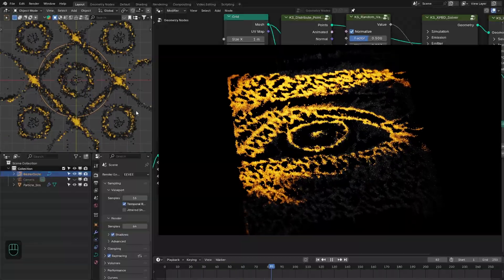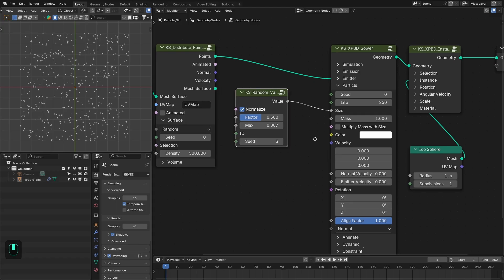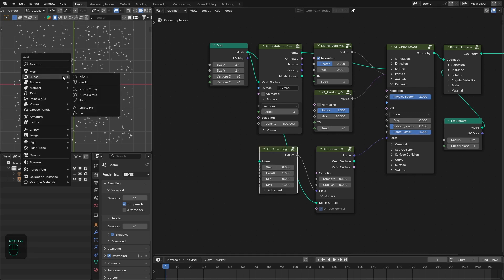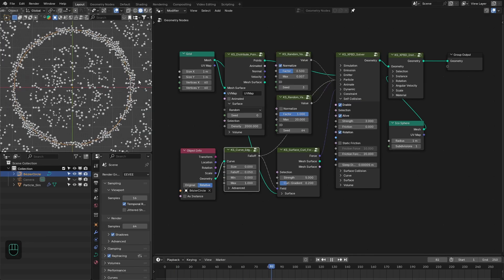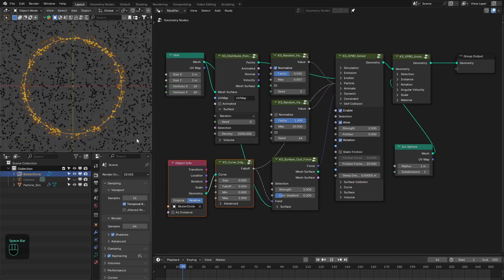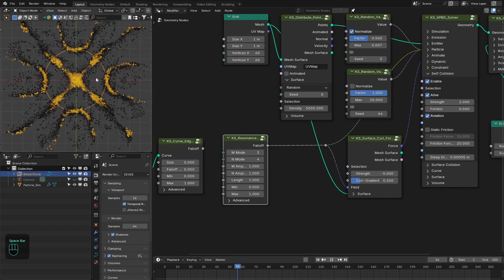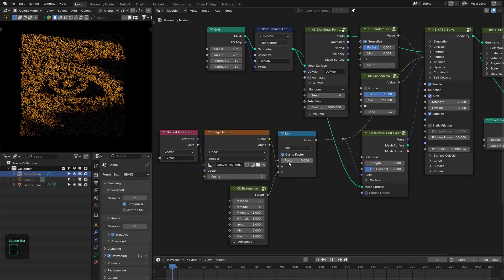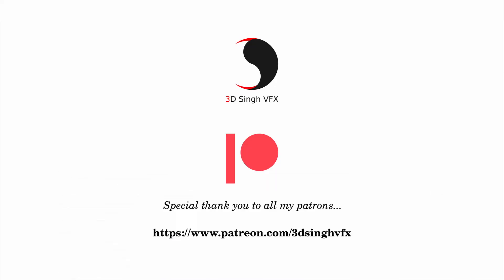✨Mind-Blowing Particle Effect with Surface Curl Force in Blender - Tutorial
✨ In this Blender tutorial, you’ll learn how to create amazing particle effects using Extra Nodes in Geometry Nodes.
🌌 We’ll use falloff nodes, image textures, and the Surface Curl Force to generate dynamic particle motion and stunning abstract patterns.
🚀 This technique is perfect for motion graphics, procedural FX, VFX experiments, and eye-catching design projects in Blender.
🎨 Whether you’re a beginner or an advanced artist, you’ll discover powerful tricks to push your procedural particle simulations to the next level.

Happy Noding... :)